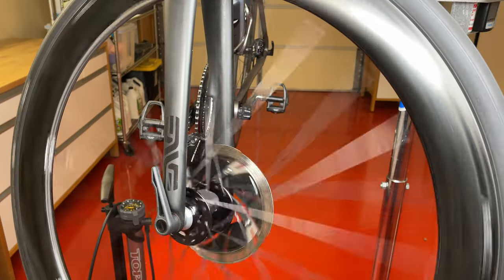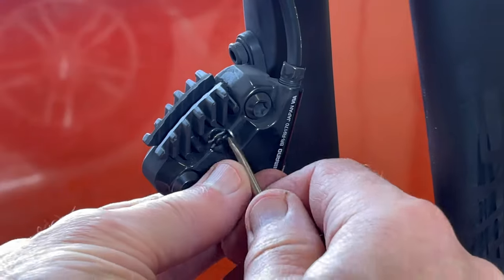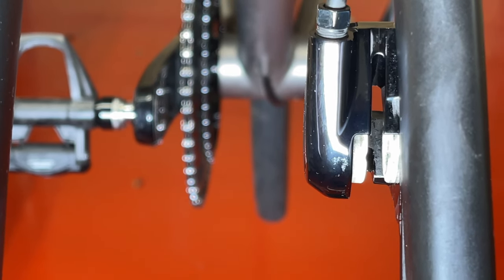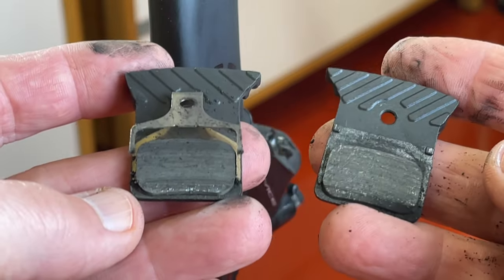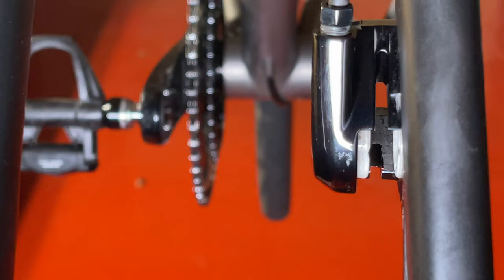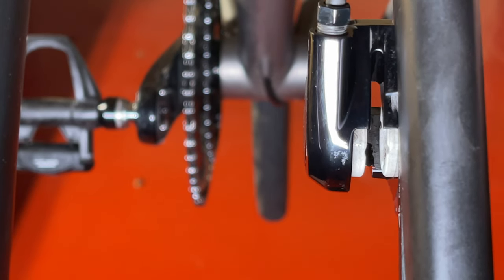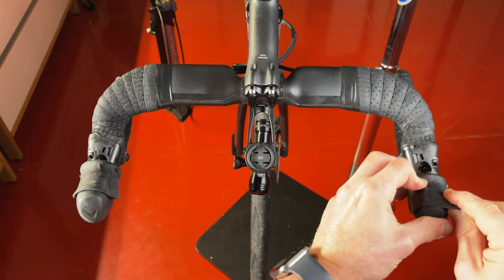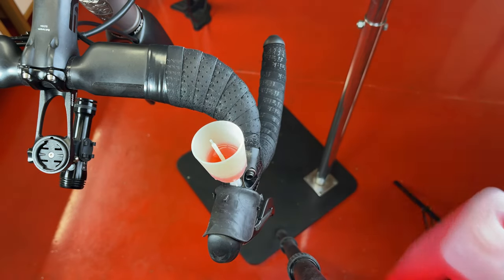How to Fix Disk Brake Rubbing Sound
Links to products used and shown in this video.
Shimano TL-BT03-S Disc Brake Bleed Tool For Shimano Brakes, One Size
SHIMANO Hydraulic Mineral Oil One Color, 1000cc
Shimano Unisex's Y0C698050 Bike Parts, Standard, One
SHIMANO Cycling Y8N219000 BR-RS505 Bicycle Brake Bleeding Spacer
BIKEHAND Heavy Duty Precise Bike Bicycle Twin Head Hex Allen Wrenches Set

00:00 Into
00:38 The problem
01:52 The culprit
02:29 Bleeding brakes
03:54 Sum-up